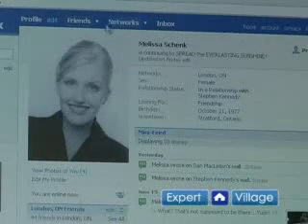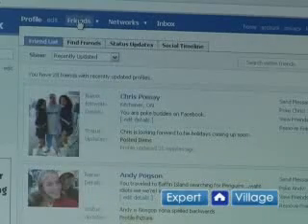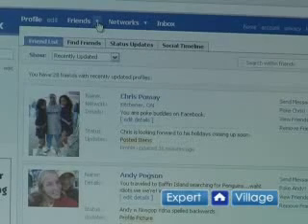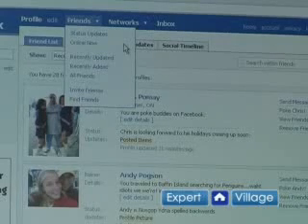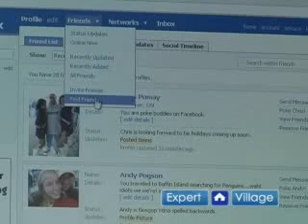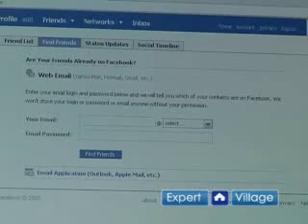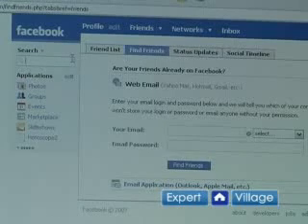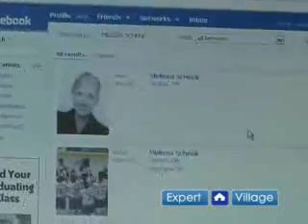How to Find, Invite, & Add Friends on Facebook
How to Find, Invite, & Add Friends on Facebook. Part of the series: How to Use Facebook. Facebook is one of the most well-liked social media sites on the Internet. The website offers its users a great platform to socialize among themselves and make friendship and activity partners. If you are new to Facebook then you may find some problems finding friends  on Facebook.  For this you need to do a search with the name of the friends you want to find. After that you need to send them an invitation. Once they see the invitation, they need to click on the invitation an accept you as a friend. However, they may also reject your invitation  if they do not want  to add you in their friend list. Once accept you as friend, you will see the friends listed in your Facebook friend list. Similarly you will also be added to the friend list of your friends.You can find and add friends on Facebook.com in a few steps described in this free educational video clip.